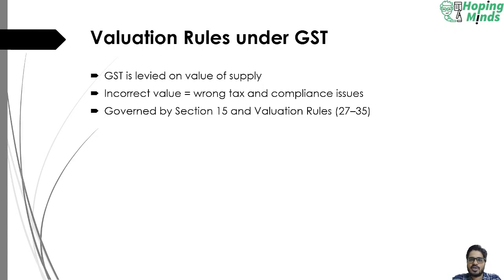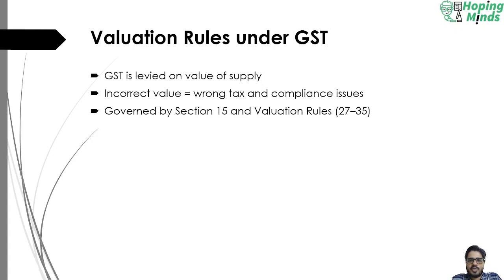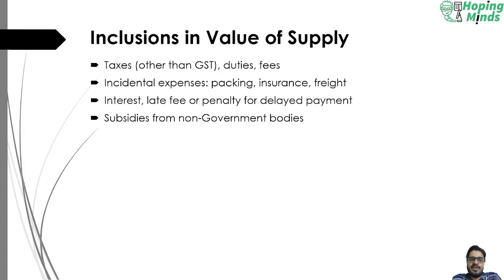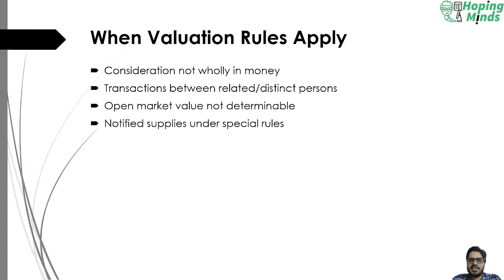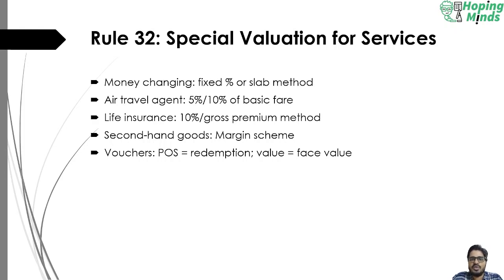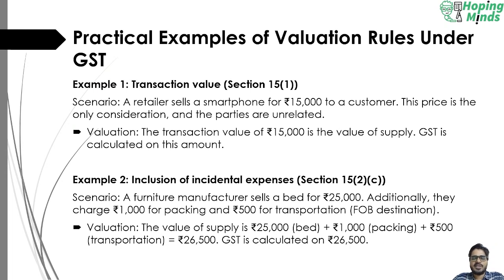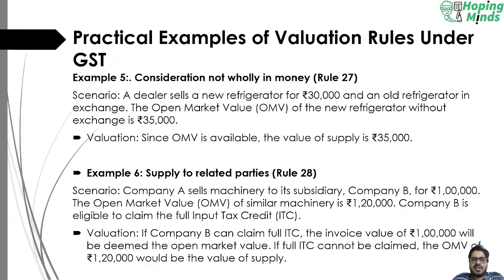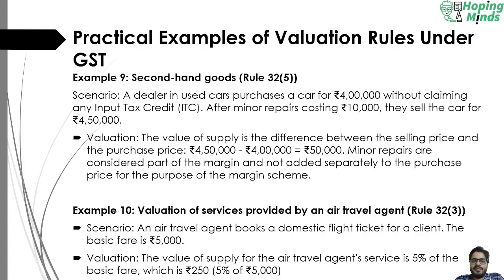1.8 Valuation Rules under GST